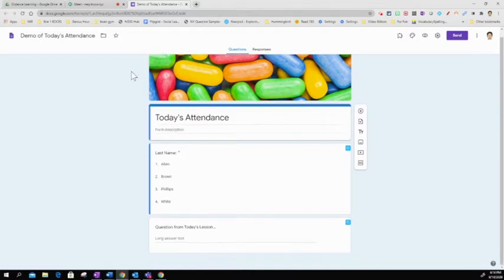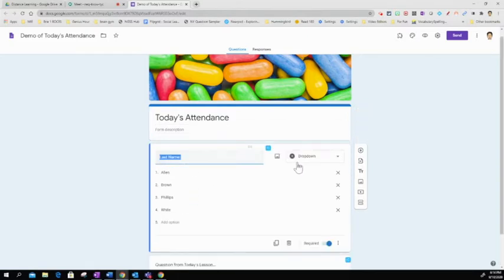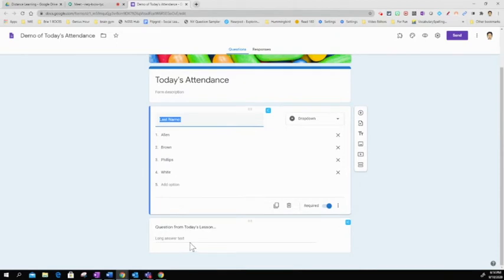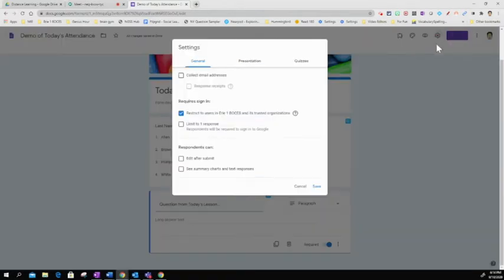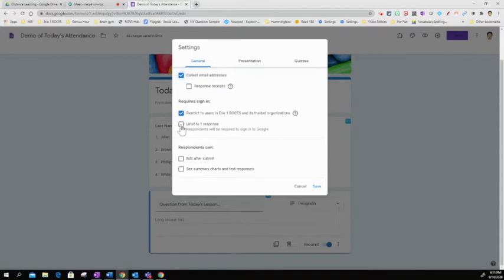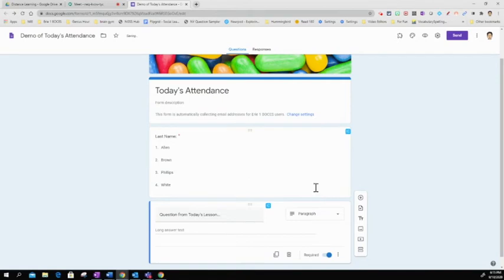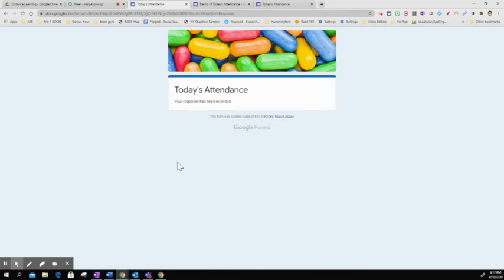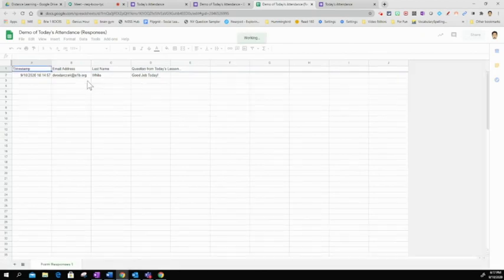Taking Attendance in Video Conferences Using Google Forms